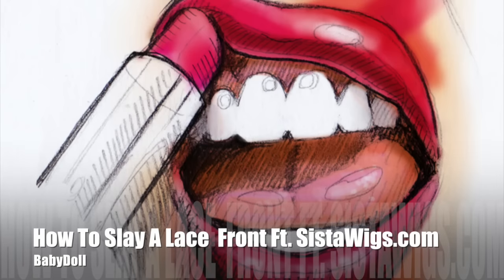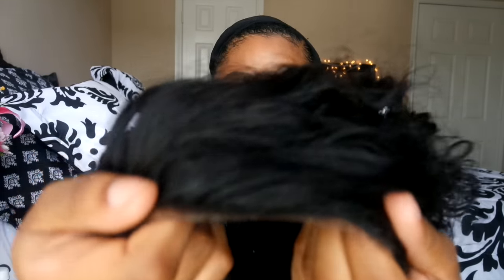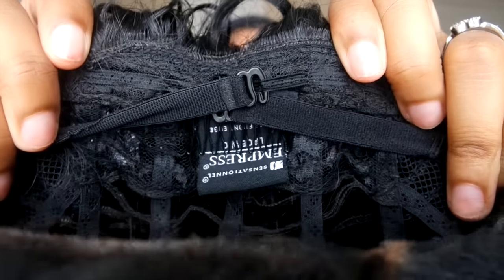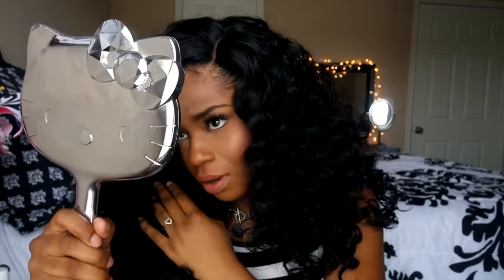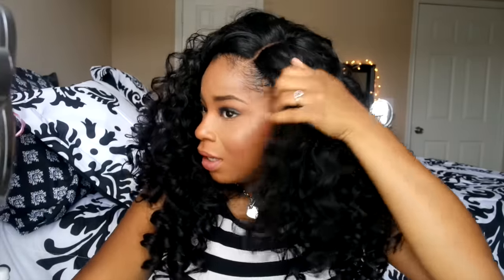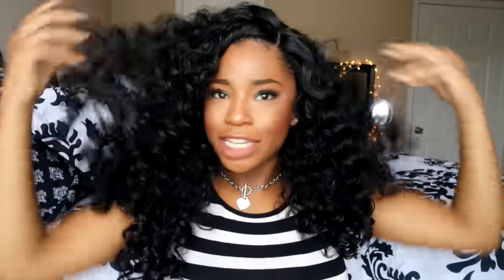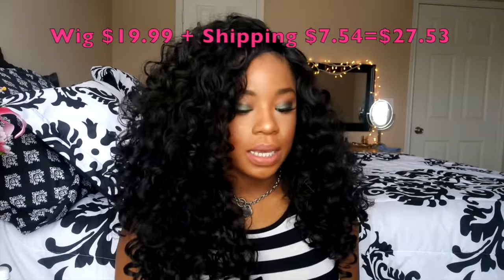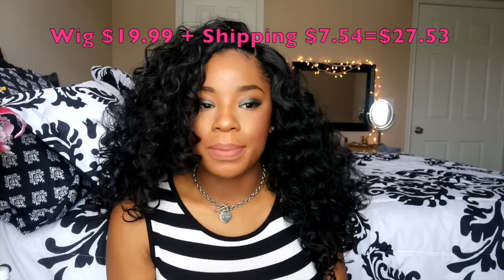How To Slay A Wig ft SistaWigs.com||BabyDoll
♥♥♥♥♥♥♥♥♥♥♥♥♥♥HELLO SWEETHEART!!!♥♥♥♥♥♥♥♥♥♥♥♥♥♥♥

ALEXIS WIG!!

Do you want to see what I am doing?

♥ imababydoll

Have A Problem?! Want it answered on Talk With BabyDoll Thursday?!